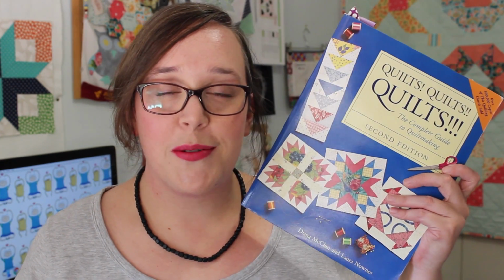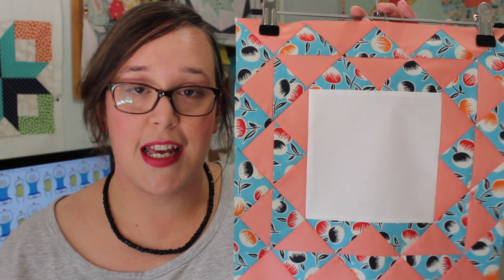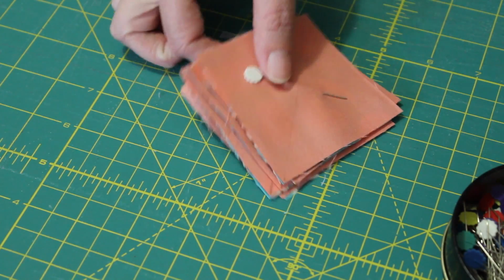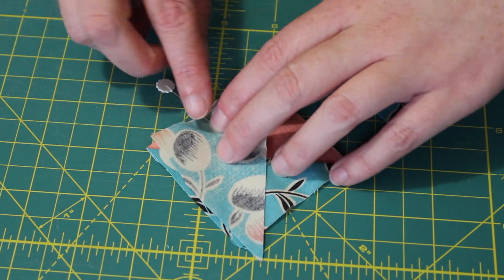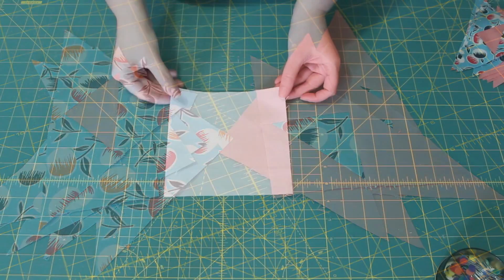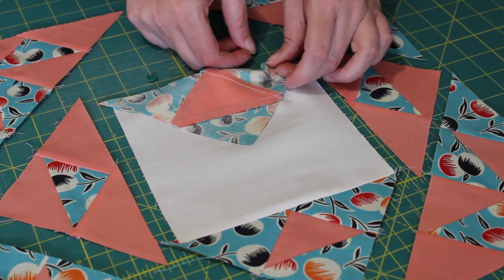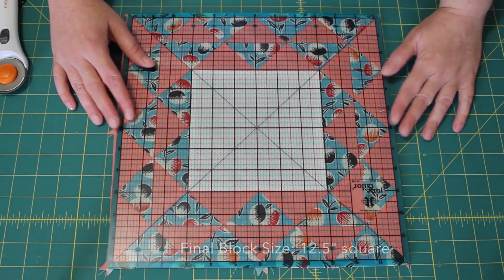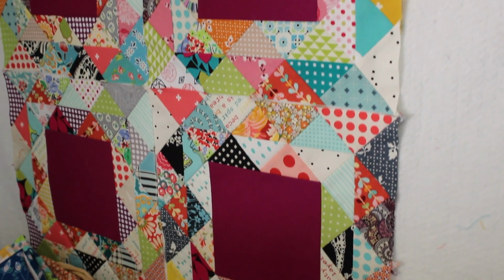TUTORIAL: Ocean Waves Block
Hooray!! The Ocean Waves block tutorial is finally here!! This one has been looonnng in the making and I really do hope you enjoy it and are inspired to make it!
Enjoy!! ^_^

INSPIRATION:
'Quilts! Quilts!! Quilts!!' (Second Edition) by Diana McClun and Laura Nownes

MEASUREMENT & CUTTING INFO:
For the centre square cut -
x1: 6½” square (white fabric)

From two contrasting fabrics cut -
x12: 3" squares (print fabric)
x12: 3" squares (pink fabric)

This block is made up of:
- x1 centre square
- x12 HST* units (Trim to 2&5/8" square)
- x24 single HST* units (twelve of each colour way)
- x12 triangle units (six of each colour way)

*HST = Half Square Triangle

FINAL BLOCK SIZE: 12.5"x12.5" square

FABRICS I USED:
- Cotton Supreme Solid by RJR Fabrics in Elephantastic Pink
- Cotton Supreme Solid by RJR Fabrics in Optical White
- DS Quilts Collection: Daisy Mae Range

NOTIONS & SUPPLIES I USED:
- Brother Innovis 200QE sewing machine
- Brother ¼” piecing foot
- Gutermann polyester thread (white)
- OLFA Cutting Mat
- Fiskars Rotary Blades & thread snips
- Sew Easy Rulers
- Birch Non-Melt Flower Head Quilting Pins
- Philips Azur Steam Iron